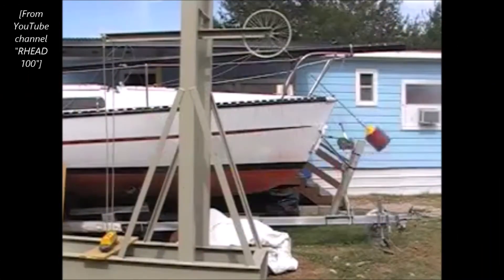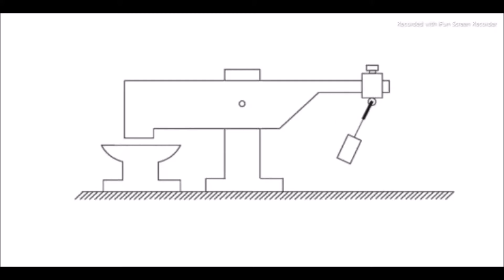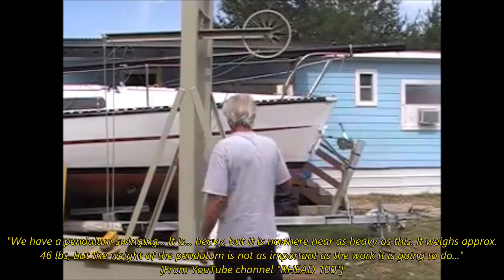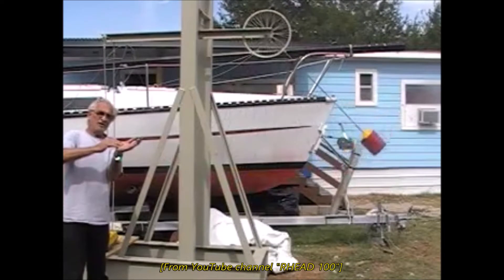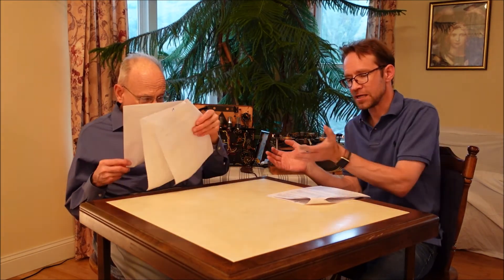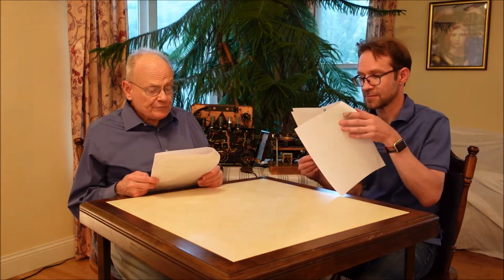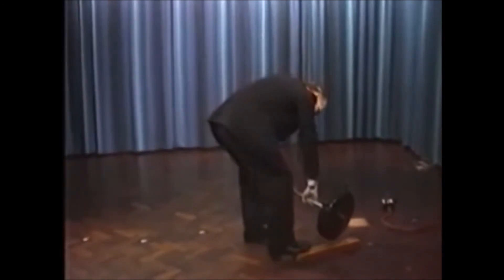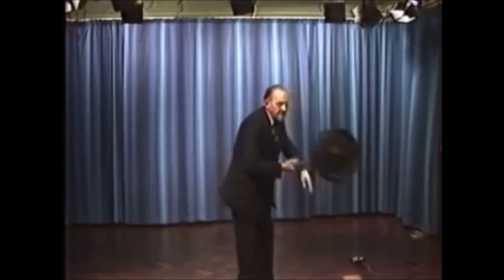"Compound Rotation" - A Secret of Free Energy? (Video 20)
An invention from less than 20 years ago, and a discovery presented nearly 50 years ago, both exhibit "Compound Rotation". Could this be a breakthrough insight into Free Energy technology?

Professor Simon's video on Laithwaite (including the excerpt used here)

Milkovic's home page which has the GIF of the Dual Oscillator

Picture of Milkovic's water pump

RHEAD100 video number 6

On Milkovic from his webpage

Dr. Peter Lindemann's Opinion on the Two-Stage Mechanical Oscillator

Eric Laithwaite's 1974 Lecture on Gyroscopes from The Royal Institution